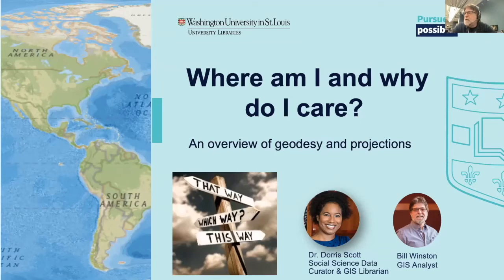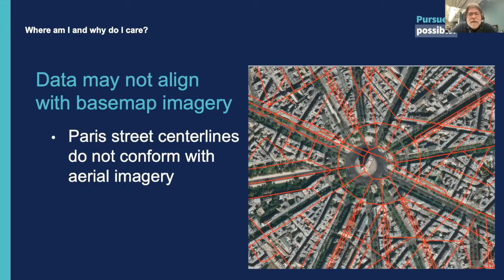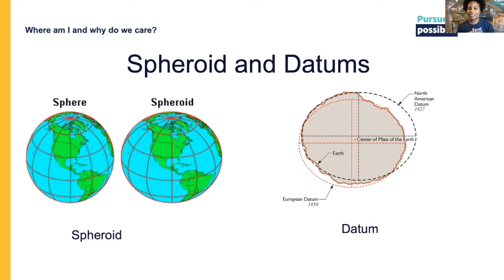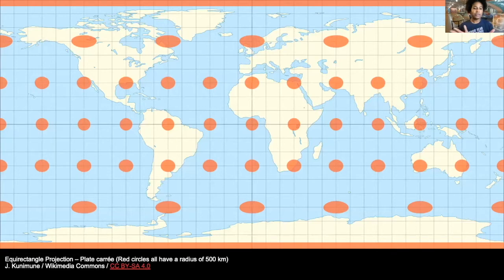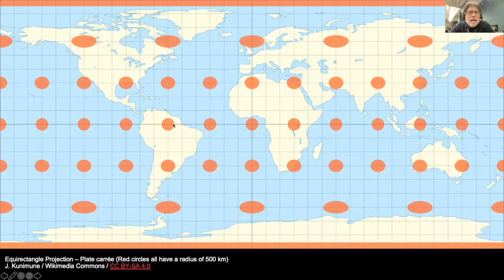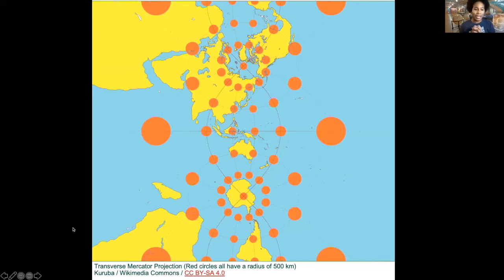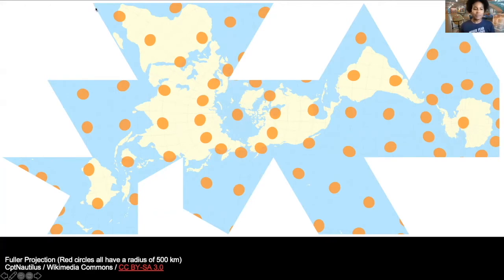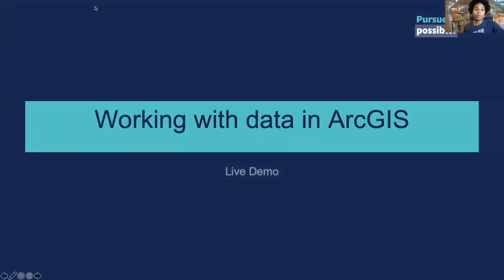GAW 2021: Where am I and why do I care? Geodesy and GIS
Geodesy is the science of accurately measuring and understanding three fundamental properties of the Earth. Understanding geodesy and how positions are represented (and converted) between various systems is an important part of mapping and spatial analysis. Bill Winston and Dorris Scott lead a presentation and workshop around geodesy, projections, and how coordinate systems are managed in ArcGIS Desktop and Pro.

00:00 Introduction and Overview
07:12 Defining Positions on the Earth
40:48 Demonstrating Coordinate System Management in ArcGIS Desktop and Pro
42:30 Setting and viewing data frame and layer coordinate system information
53:18 Transformations
1:30:26 Avoiding the Single Dot of Doom
1:37:17 Determining the correct coordinate system
1:45:56 Closing and Additional Resources